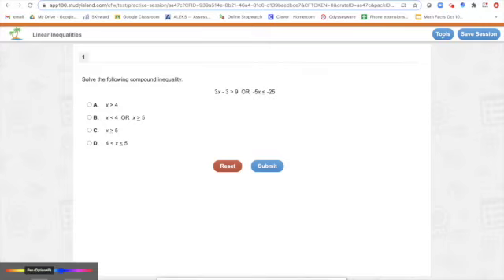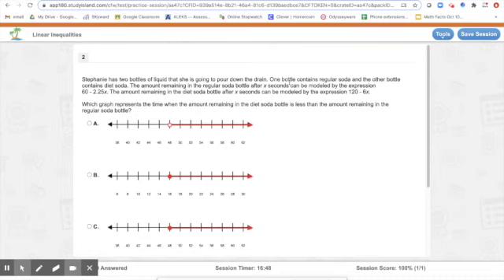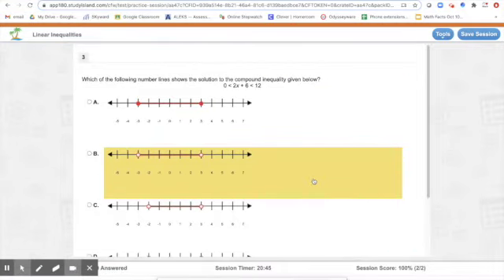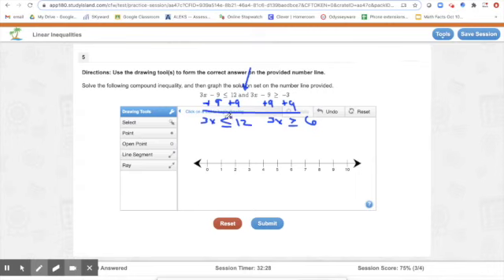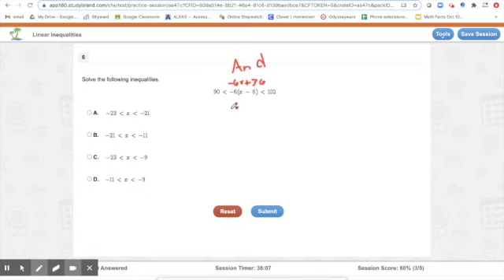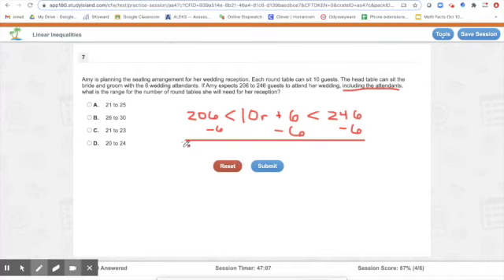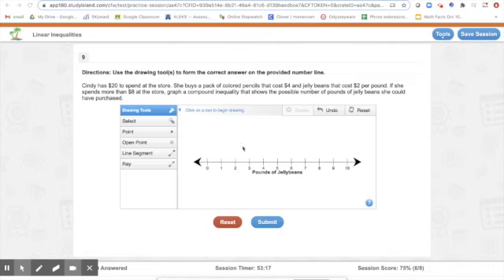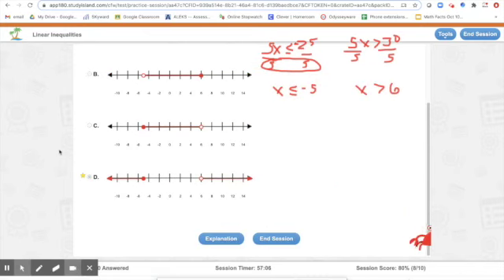Linear Inequalities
Solve compound linear inequalities